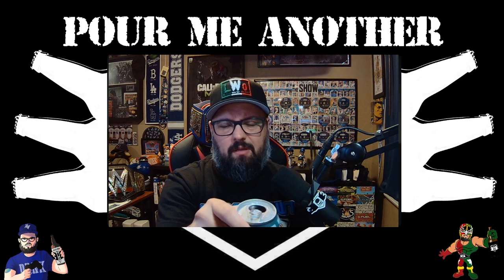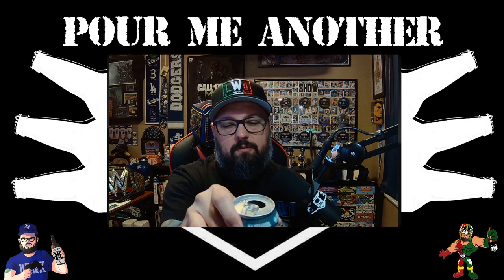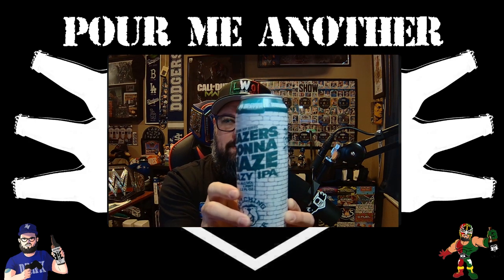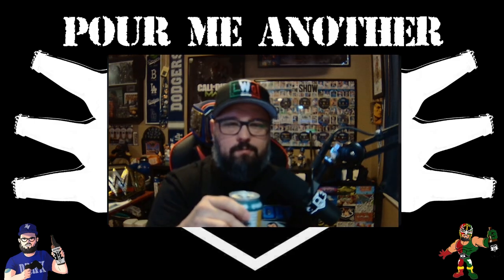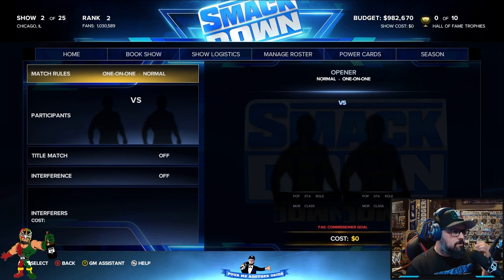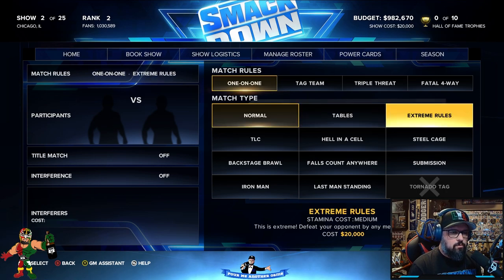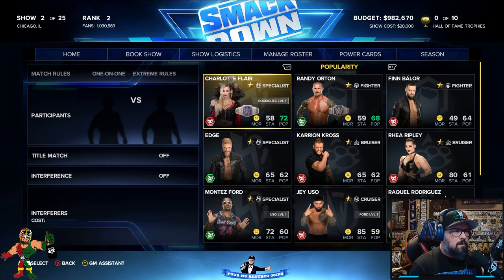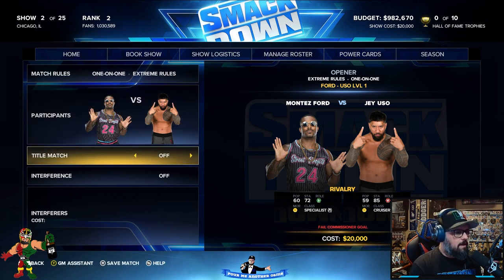WWE 2K23 My GM Mode EP 2 - Hazers Gonna Haze [HAZY IPA]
We are playing WWE 2K23 My GM mode. I'm new to the game so let's see how this goes.  We are also reviewing Belching Beaver Brewery Hazers Gonna Haze Hazy IPA.  Skip through the chapters if you like. Join me on my journey as I drunkenly work my way through the season trying to beat the other GM. Sit back, grab a beer and enjoy the game play.

Time code
0:00 - Beer Review
4:42 - Booking Show
7:27 - Spectating Match
11:27 - Simulating Matches